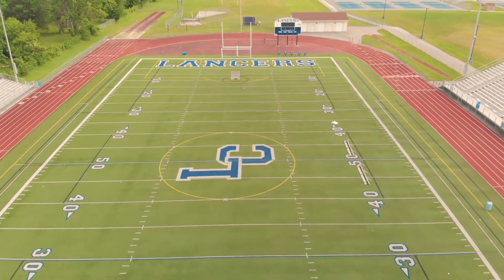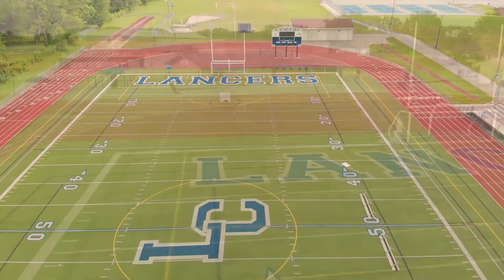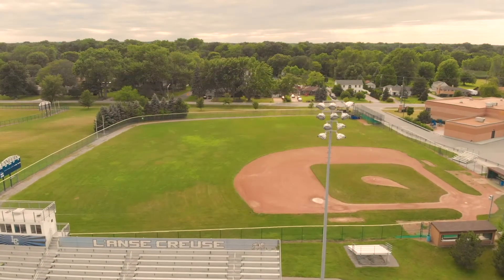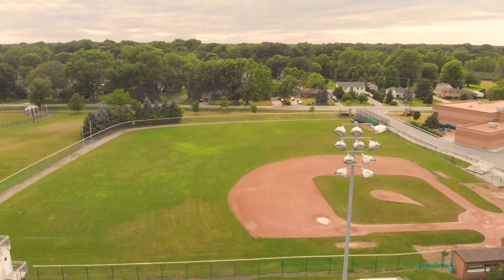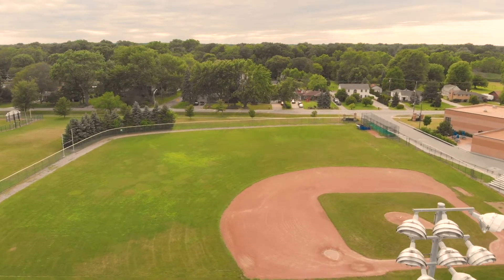How does the MAVIC AIR compare???